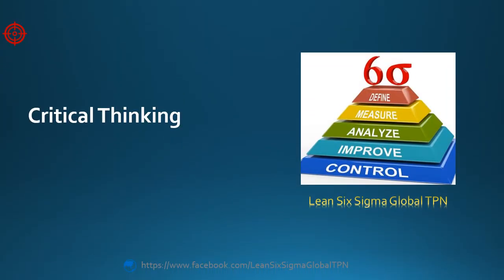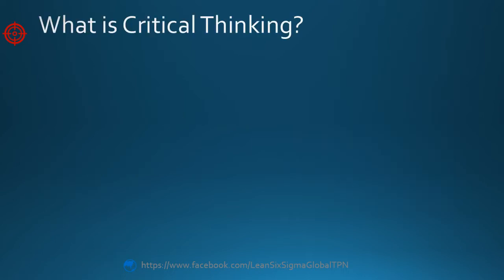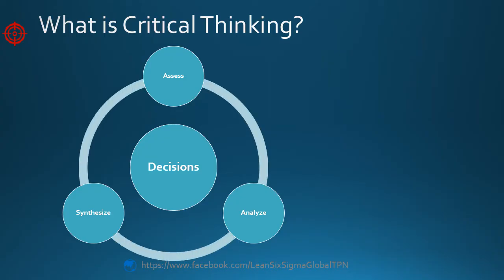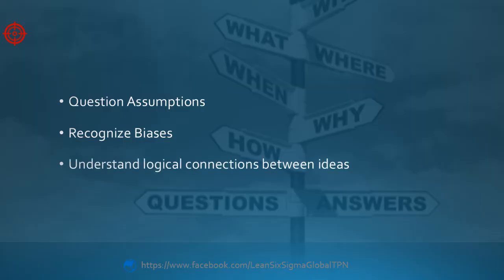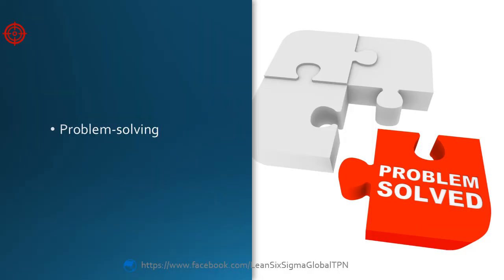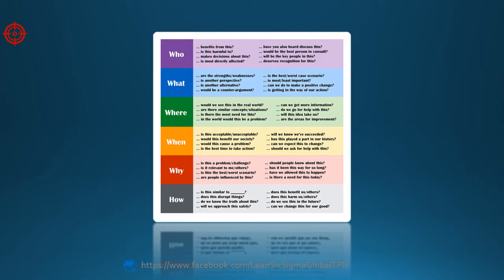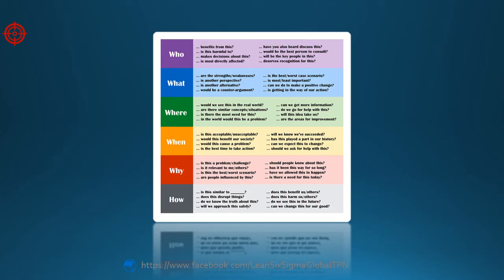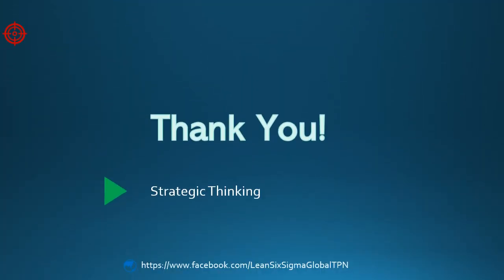What is Critical Thinking ? Why Critical Thinking is Important? Lean Six Sigma Training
"Critical thinking is thinking about your thinking while you're thinking in order to make your thinking better." – Richard Paul